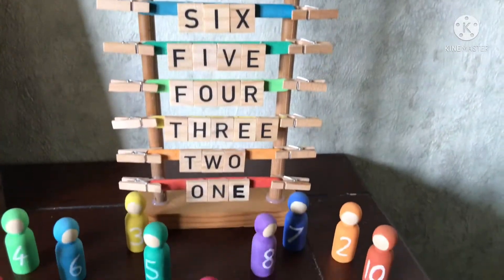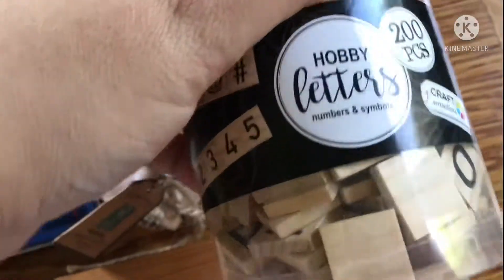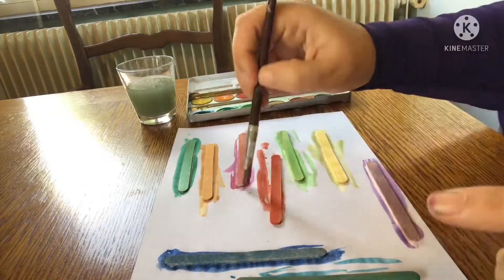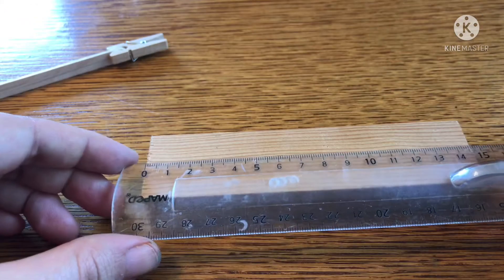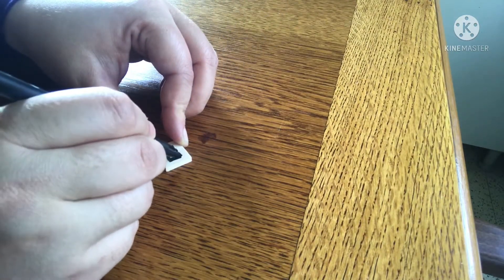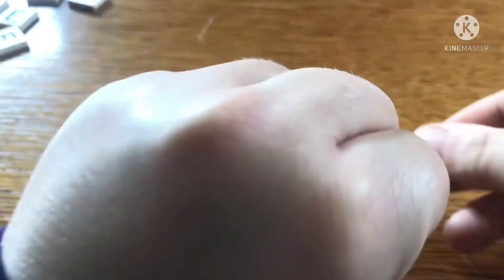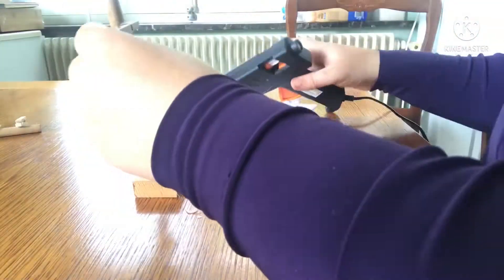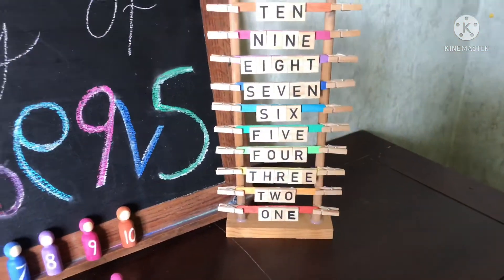DIY Montessori /Waldorf inspired Number Ladder Maths Activity